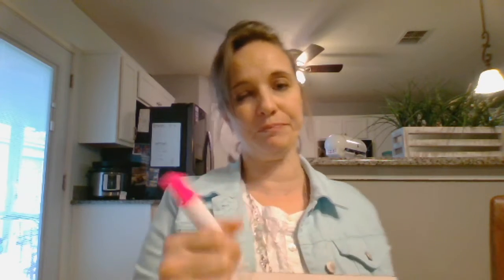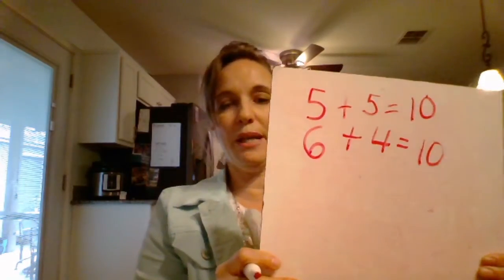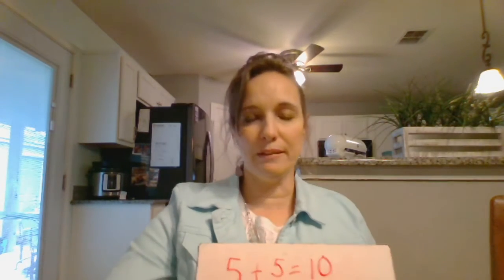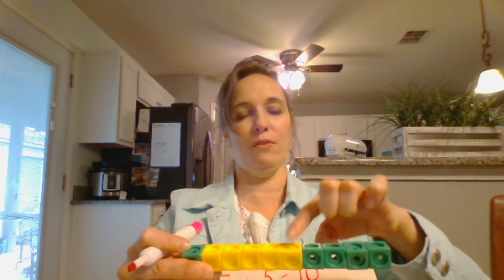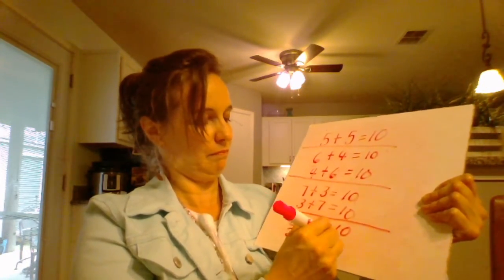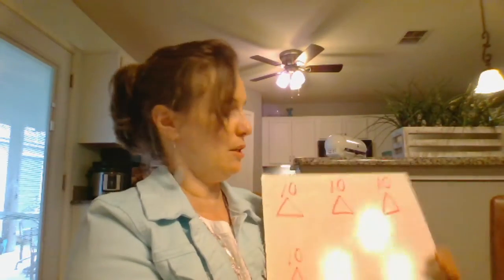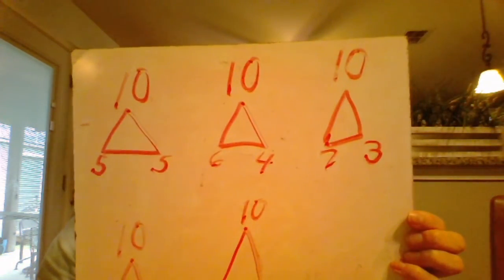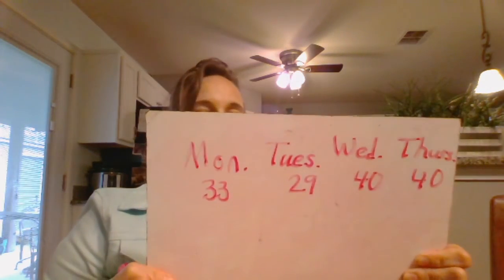first grade 10+ family